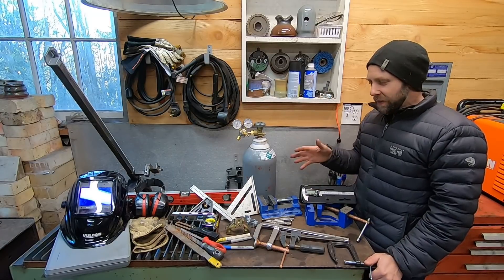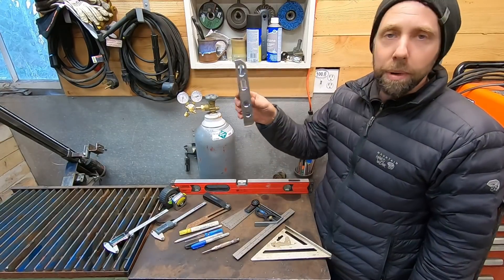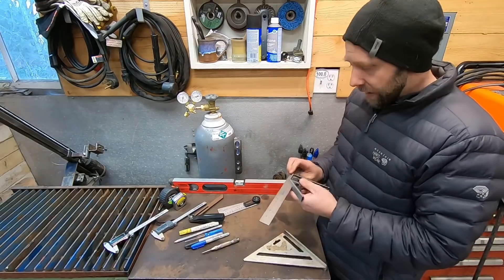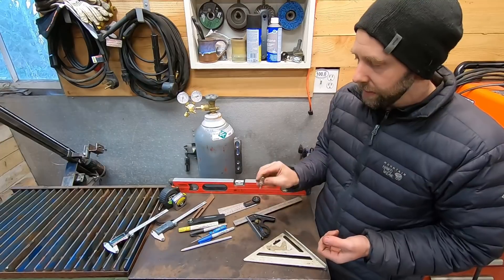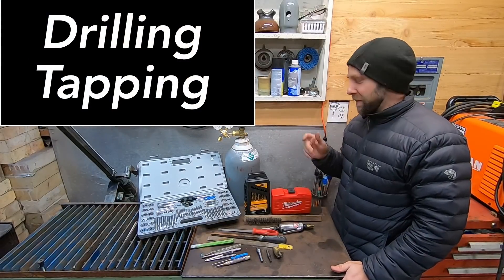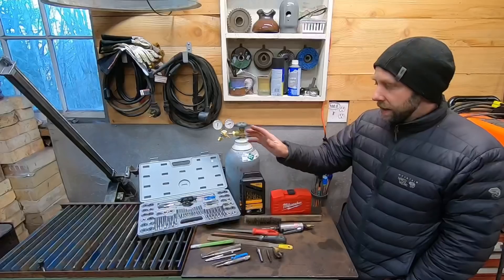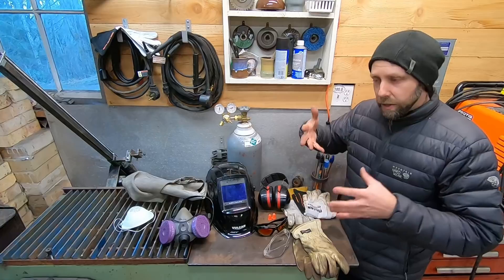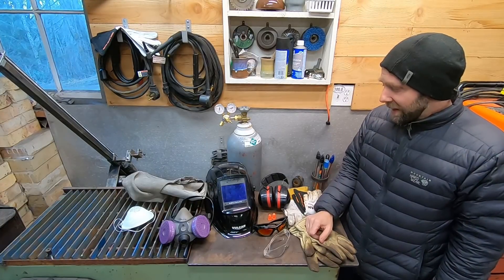Affordable non power tools to get started in metal fabrication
This video covers affordable non power tools I recommend to get you started in metal work. These tools aren’t the nicest money can buy but they definitely will help you in fabrication of metal projects. You would be surprised just how much you can do with a few simple metal working tools. Once you get your metal working tools established you can always buy better tools that fit your needs as you grow in your ability to fabricate, there’s a lot of tools and brands available, this video was mainly to point out a simple arrange of tools that won’t break the bank to buy.

Digital fractional calipers

12" Combination square

9" Torpedo level

8" adjustable T bevel square

Here's some helpful magnetic welding clamps

T joint two axis Welding Clamp

Two axis welding clamp 3"

Small light duty 90 degree corner welding clamp small

Hobart shade 5 plasma cutting eye wear
Forney nozzle gel MIG and Flux Wire

Amico 160 AMP PLASMA/TIG/STICK Welder Nice little welder

Blue Demon .030 Flux welding wire

Silicon bronze TIG brazing rod good for brazed joint and cast iron

Blue Tungsten 3/32" 1/16" 10 pack

23 piece pyrex stubby clear glass TIG torch lens kit